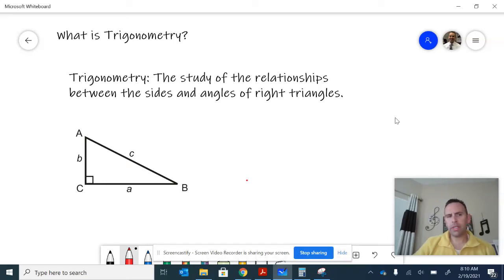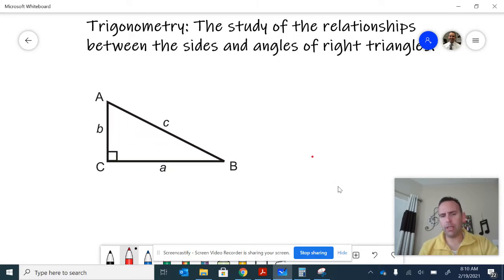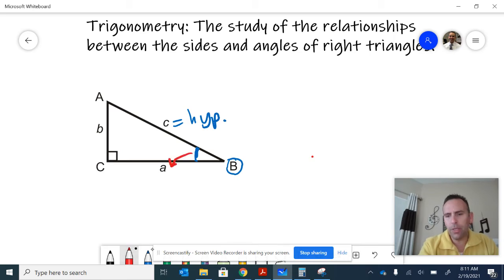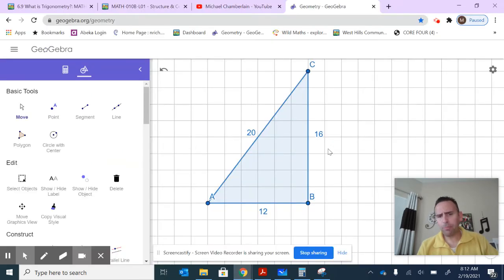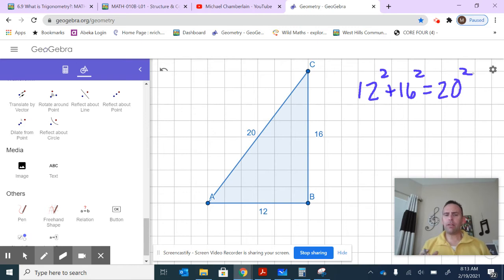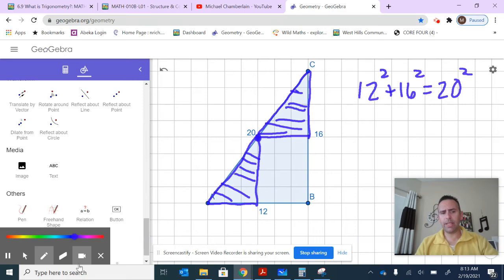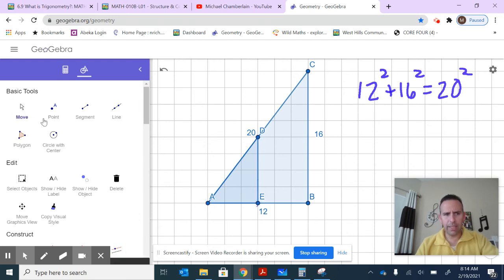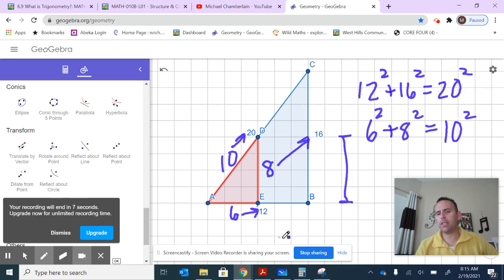Geometry Lesson 72: What is Trigonometry? (Part 1)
What is Trigonometry? (Part 1)